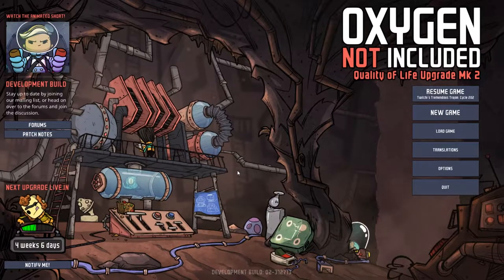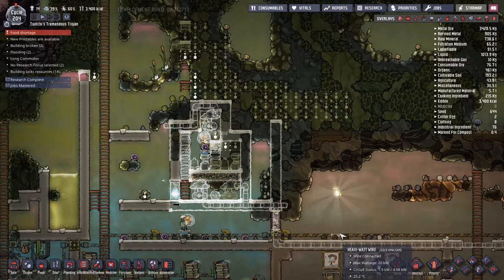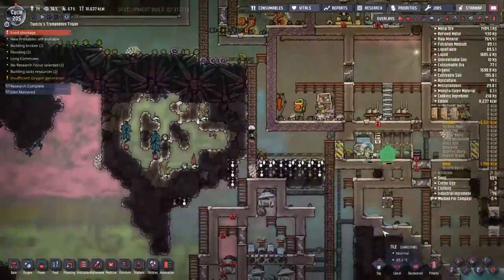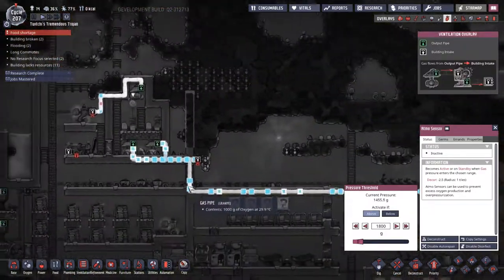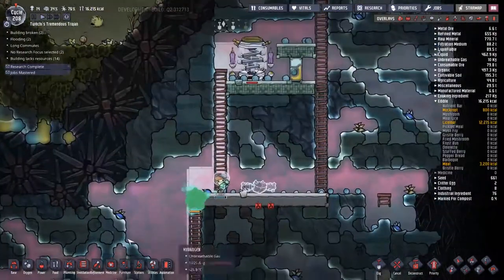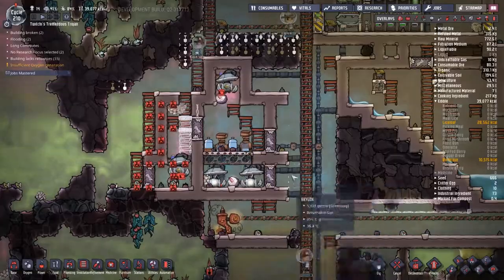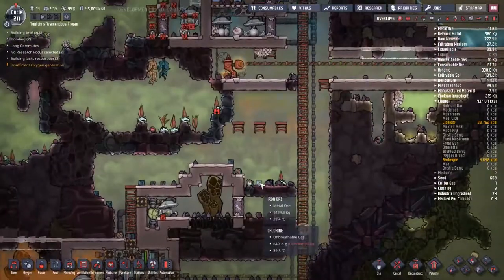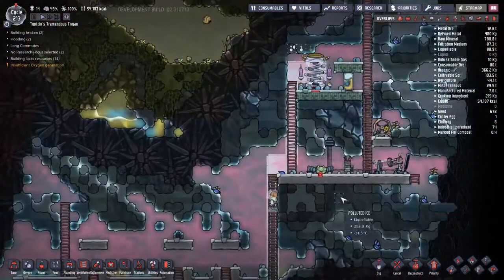Oxygen not included - 14 - Home Atmosphere